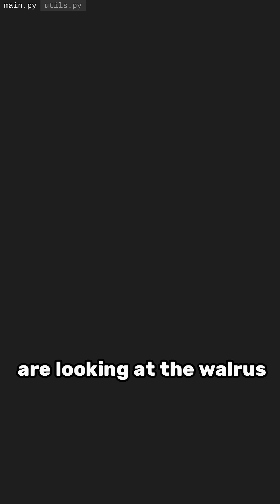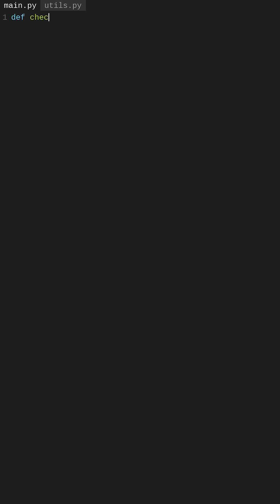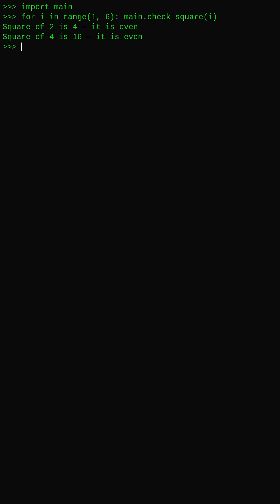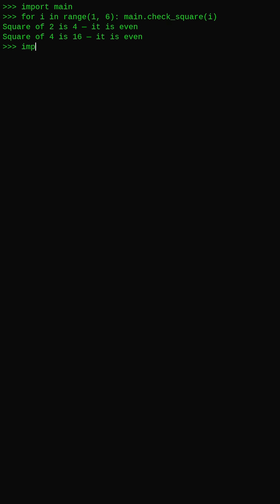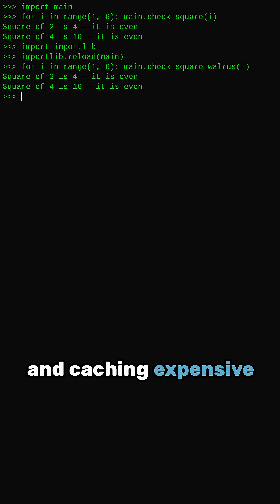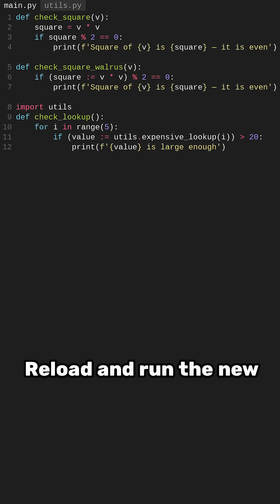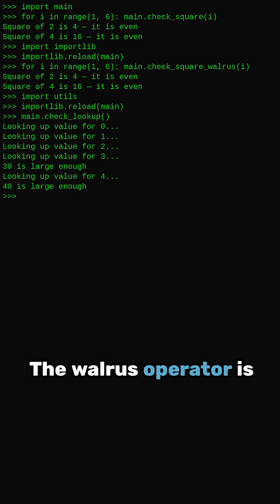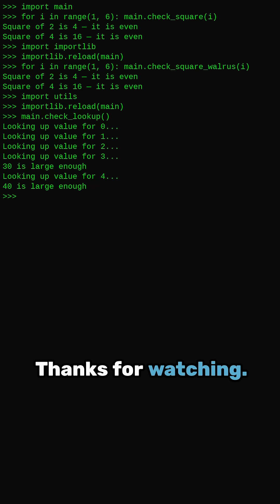Most Python Devs Don't Know This Operator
The walrus operator := in Python lets you assign values inside expressions — perfect for cleaner loops and conditions. Here's how it works, with real examples.